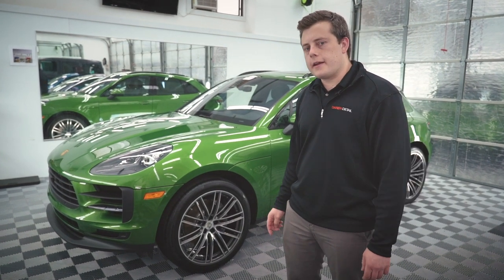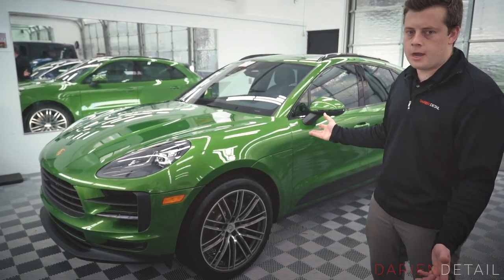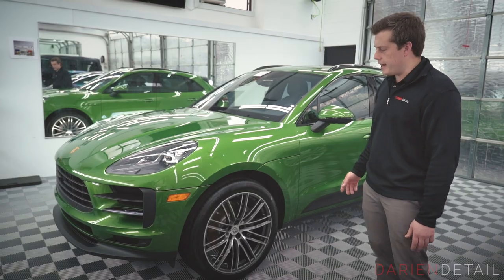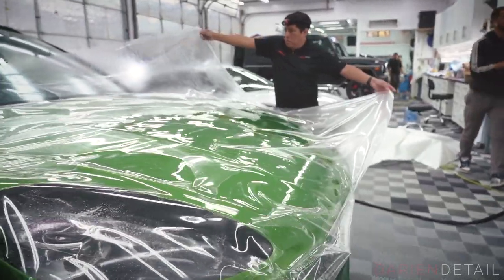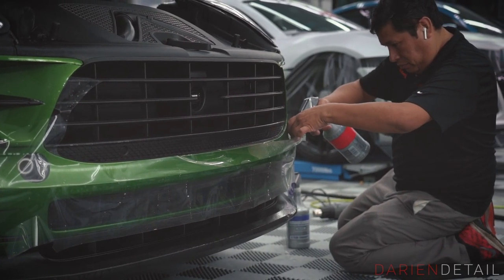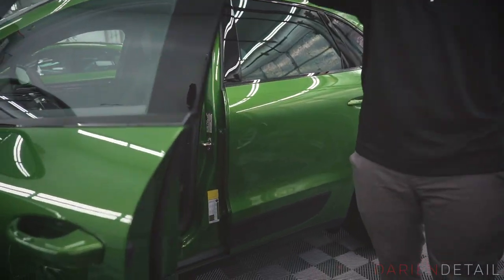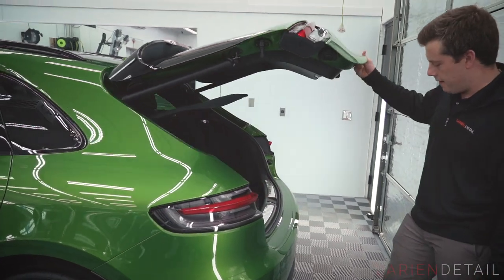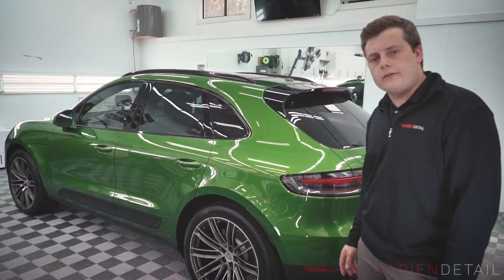2020 Porsche Macan WALKAROUND - Paint Protection Film Installation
2020 Porsche Macan in Mamba Green XPEL Ultimate Plus Paint Protection Film Installation.

METICULOUS PREPARATION
Coming from an automotive detailing background, our technicians are well versed in how to ensure a perfectly clean surface prior to installation. Every vehicle in the shop for PPF receives a complete hand wash, extensive surface decontamination, and clay bar to ensure a smooth surface for the film to adhere to. Additionally, we have the ability to machine polish the paints finish when necessary.

QUALITY FOCUSED INSTALLATION
Using industry leading techniques, our PPF installations feature an unrivaled level of fit and finish. We  pride ourselves on making our installations as invisible to the naked eye as possible by wrapping edges, custom wrapping pieces to eliminate unnecessary seams, and removing badges and fixtures to tuck edges into areas that would otherwise be inaccessible. Whether you're looking to get just your bumper protected, or your whole car wrapped, we can deliver a high quality installation that will look great, protect your car, and withstand the test of time.

PREMIUM QUALITY FILM
We offer only the industry's best paint protection films. Gone are the days when you had to sacrifice the appearance of your vehicle in order to protect it. Todays films feature durable topcoats, minimal texture, and self healing characteristics that keep the film looking great for many years.

FACTORY TRAINED & CERTIFIED
Darien Detail is a Certified, Factory Trained installation center for Xpel Ultimate Paint Protection Film. Based out of Darien CT (next to Stamford), we service the Tri-State Area including all of Fairfield County CT,  Westchester County NY and Beyond.

Darien Detail - Premium auto detailing serving Connecticut & New York.

Address:
528 Post Road
Darien, Connecticut 06820
United States

Services:
Mobile Detailing
Paint Protection Film
Paint Correction
CQuartz Finest Reserve Ceramic Coatings
Professional Detailing
Window Tinting
Collection Maintenance

Service Area:
All of Lower Fairfield County CT,  and Parts of Westchester County NY Including Stamford, Greenwich, Darien, New Canaan, Norwalk, Rowayton, Westport, Ridgefield, Redding, Wilton, Weston, Bedford NY, Manhattan, North New Jersey, and Pound Ridge NY.

The Darien Detail Difference:

Founded in 2012, Darien Detail offers a unique set of services to the Fairfield County, CT and Westchester County, NY areas. We exist on the belief that quality of workmanship is paramount, and that car care shouldn't be an impersonal or rushed process. We provide quality focused, detail oriented solutions to clients that simply desire the best for their vehicle. Whether looking for a high quality, custom clear bra installation, professional paint correction and detailing, or a long term protective coating like CQuartz Finest Reserve Ceramic Coating, we have the knowledge and expertise to provide an unmatched level of service to each and every client and vehicle that comes through our doors. We pride ourselves on being able to custom tailor our services to the specific needs of you and your vehicle so rest assured, if you are someone who values the job being done the RIGHT way, Darien Detail is a perfect match.